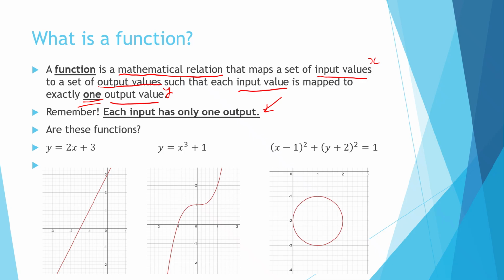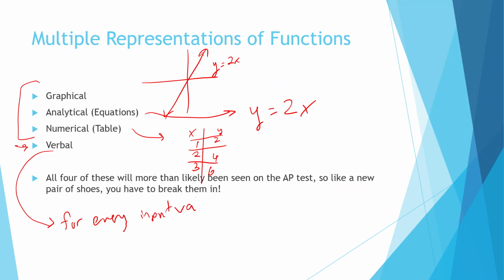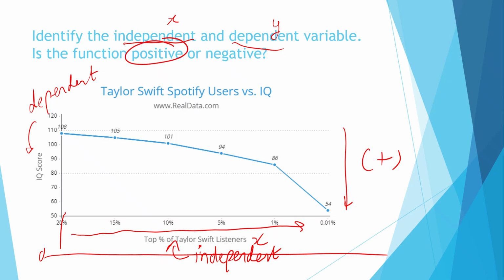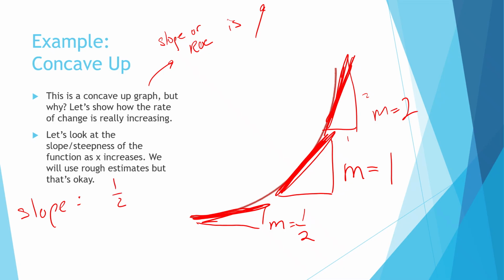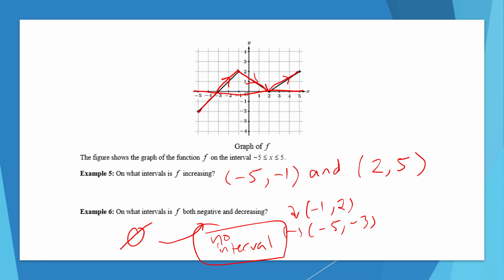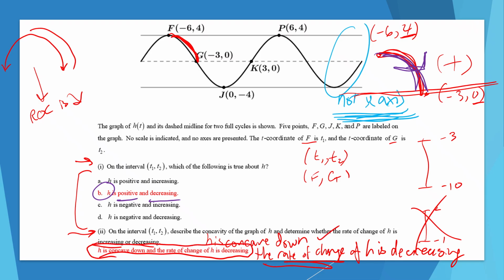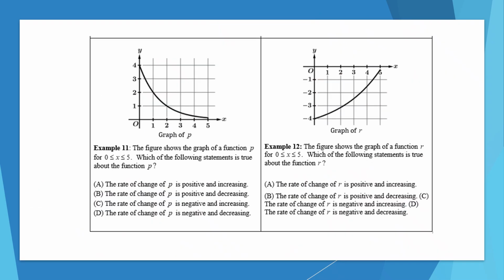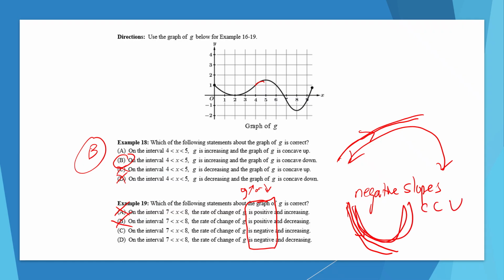AP Precalculus 1.1 Video Lesson